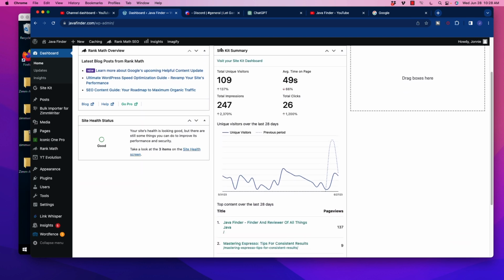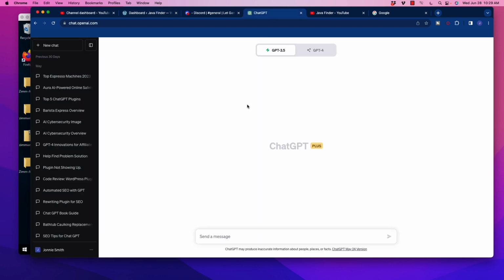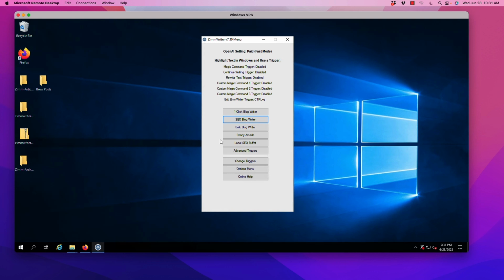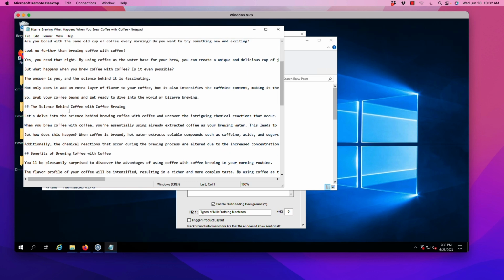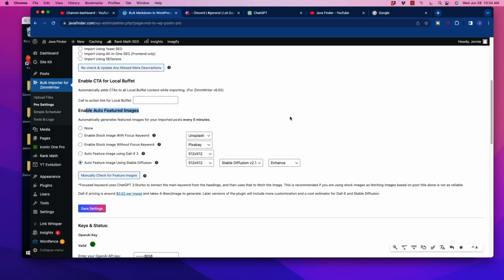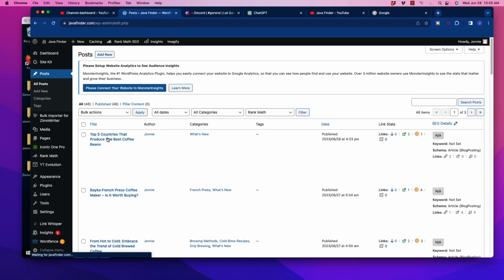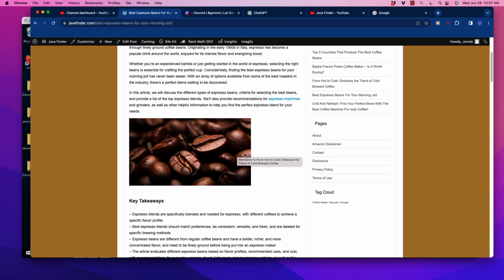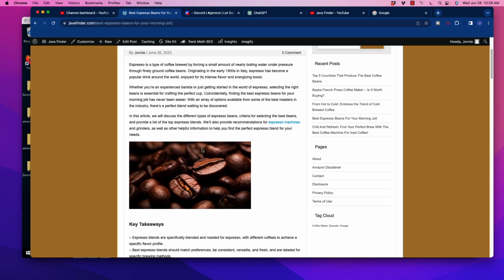AI Affiliate Sites - How I Rapidly Create And Autopost AI Content